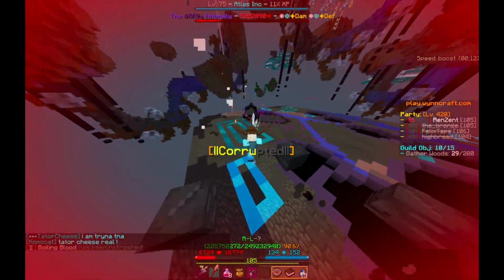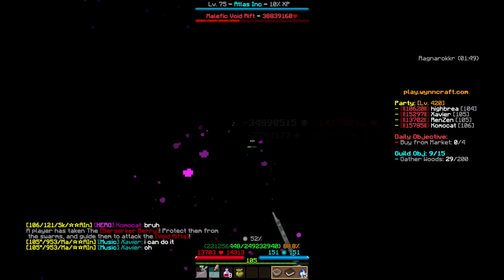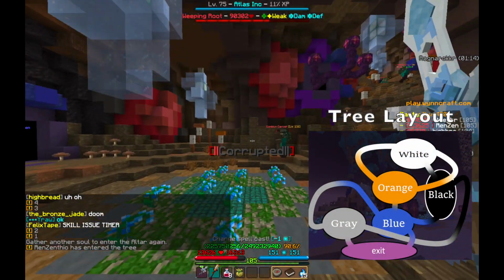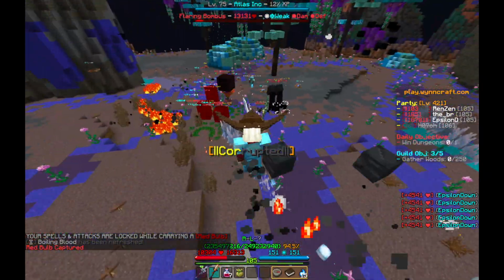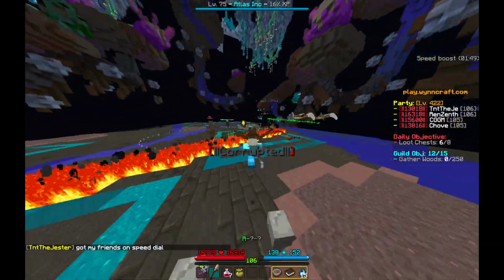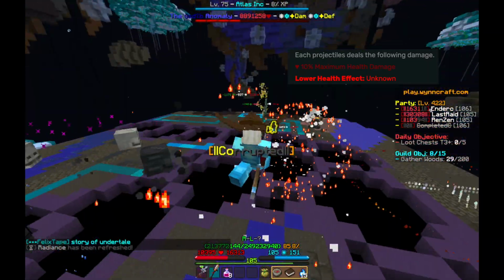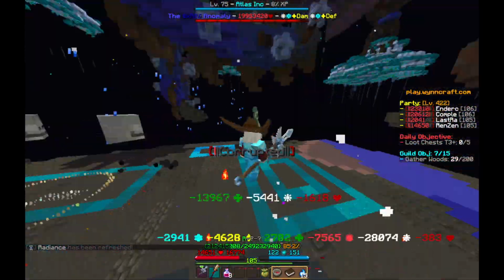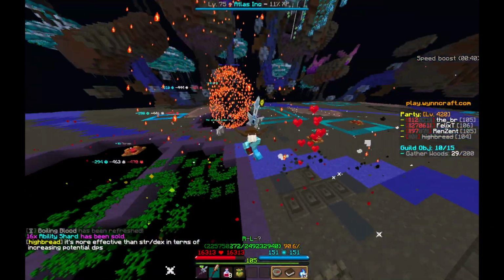Wynncraft 2.0 The Nameless Anomaly Raid Guide (TNA Raid Guide)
(Btw, don't take my archetype reccomendations as hard and fast, those are just what I'd personally use)
0:00 General advice and archetype suggestions
3:00 Room 1 (Berserker Berry Room)
5:16 Hold Room
6:45 Room 2 (Darkness room)
9:47 Hunter gatherer room (tree room)
12:27 Room 3 (Bulb room)
14:54 Gather Room
16:45 General Greg Tips
18:54 The Watched Spell
20:06 Greg Spells
29:52 Final Greg Tips